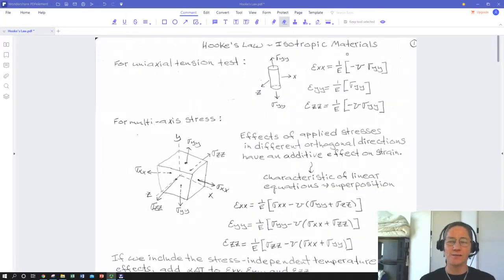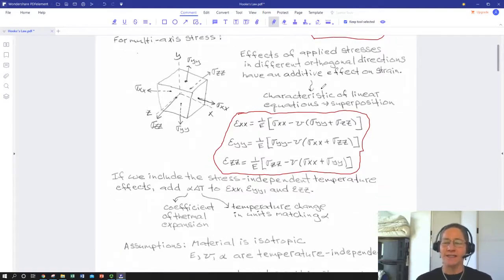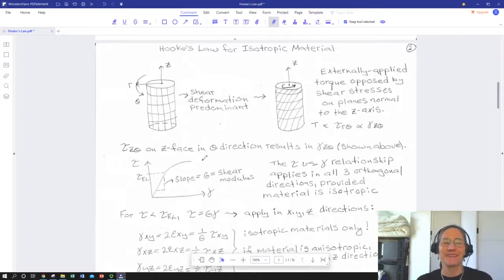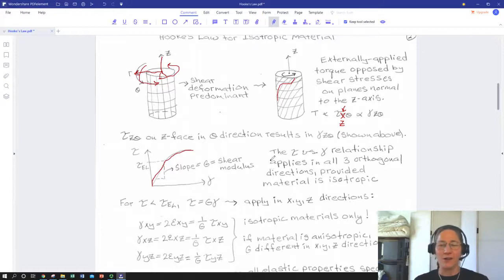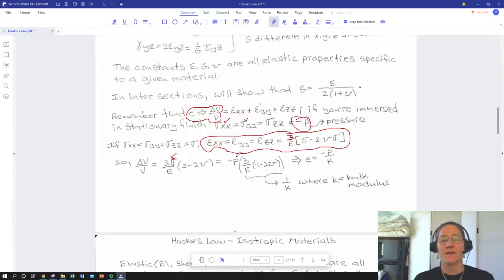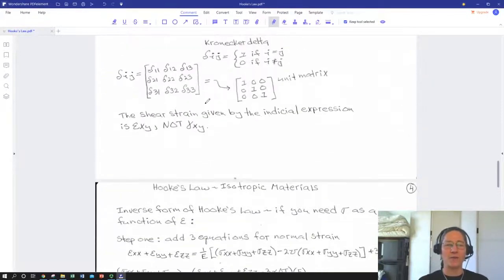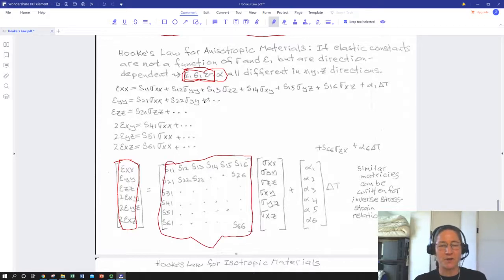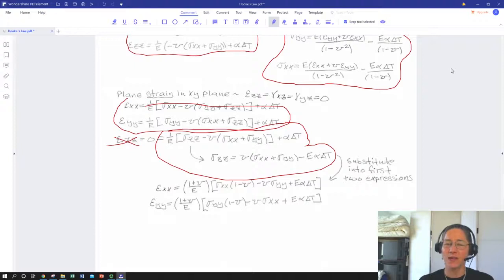Hooke's Law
Mathematical relationships between stress and strain for isotropic materials.